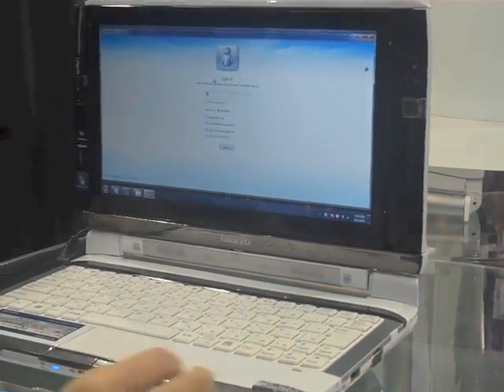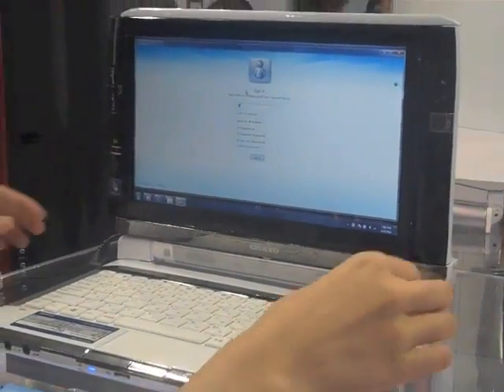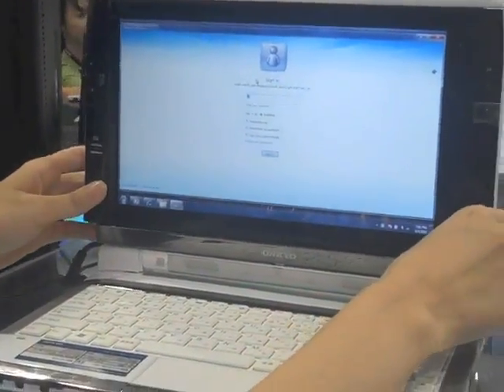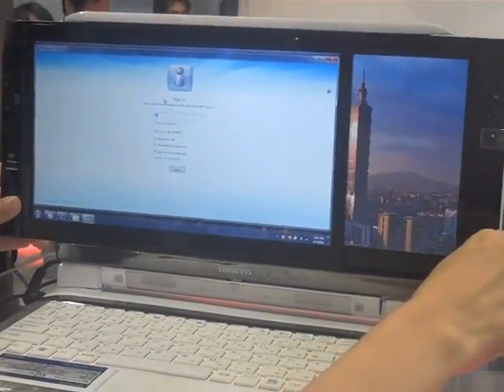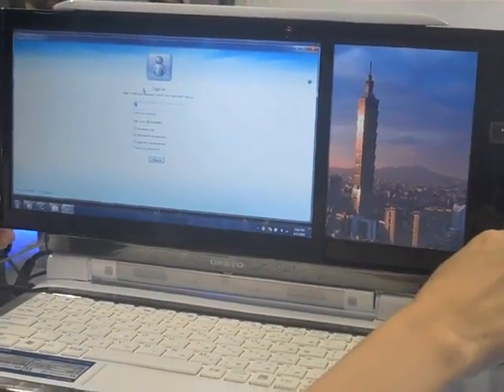onkyo.flv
Onkyo DX1007A5B dualscreen netbook